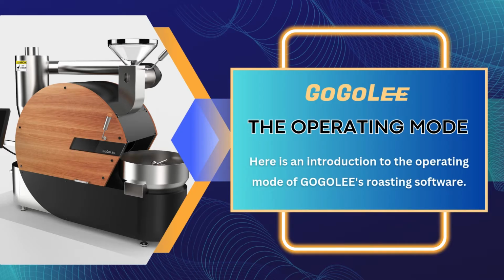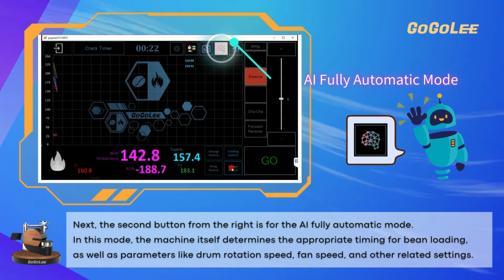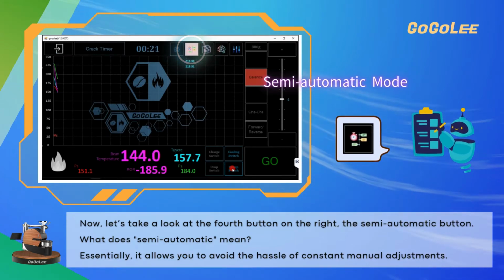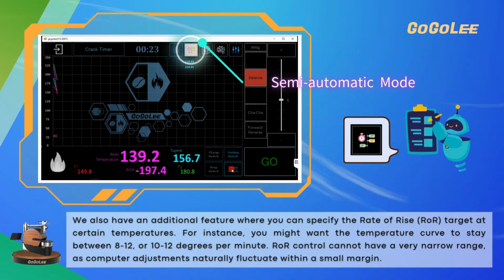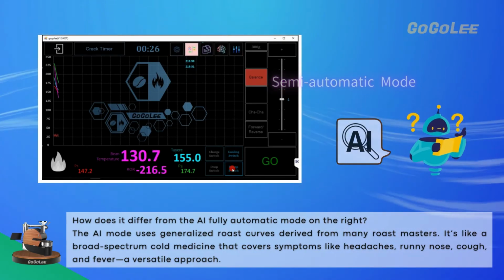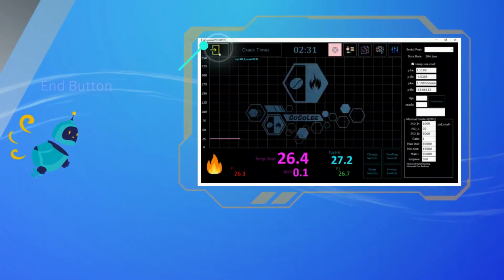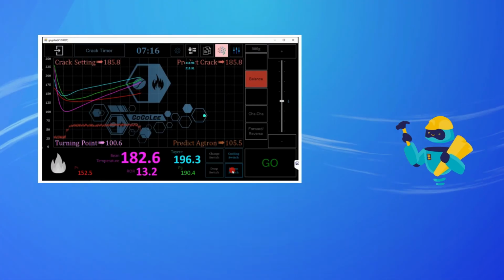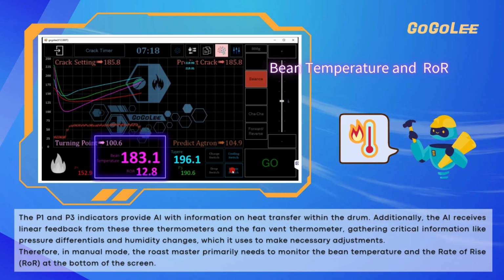GOGOLEE_Software Operation Instructions_Mode Introduction_(1/6)